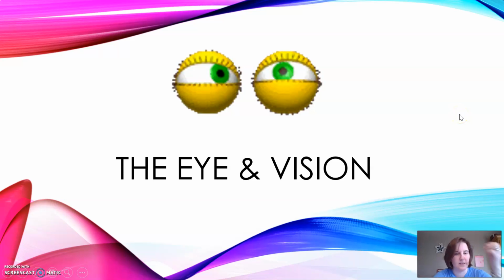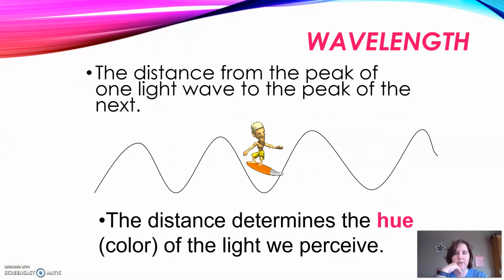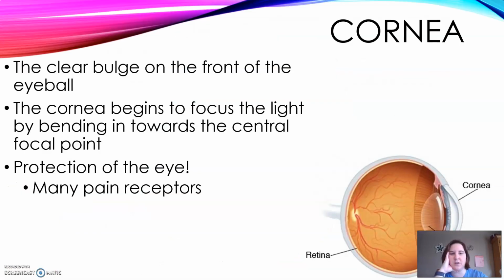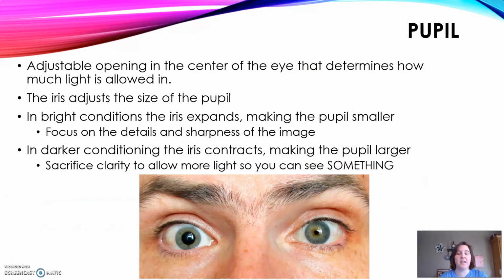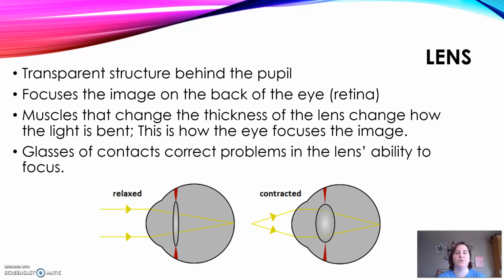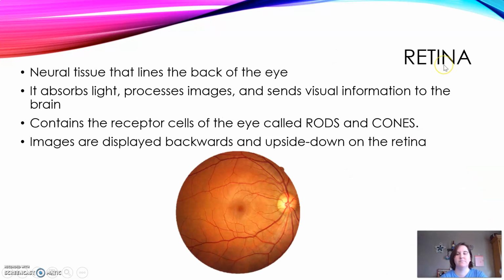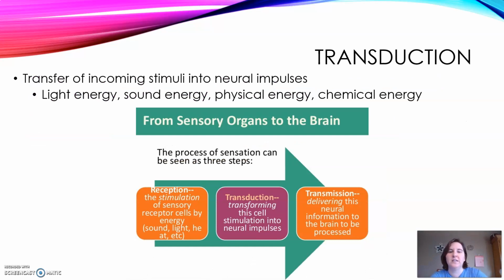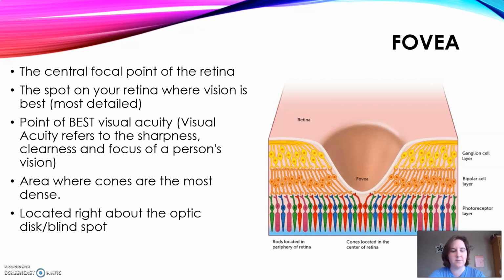The Eye- Part 1